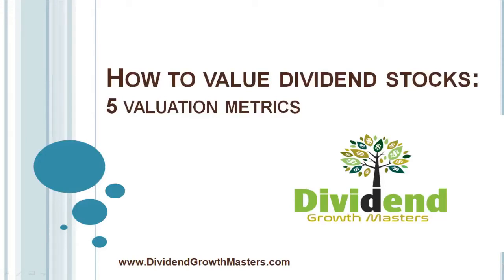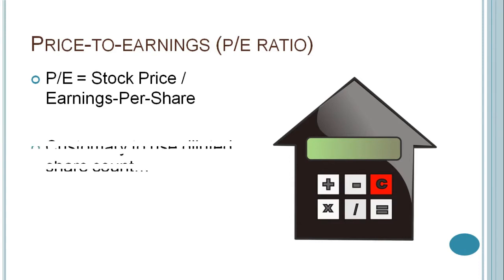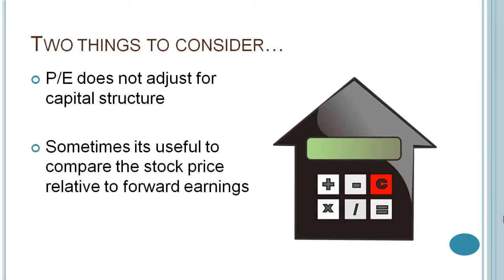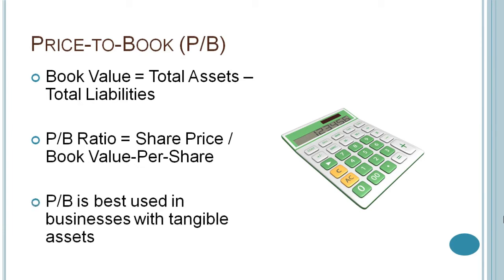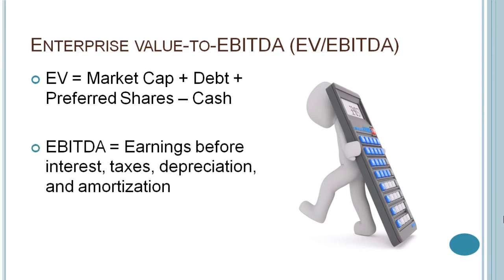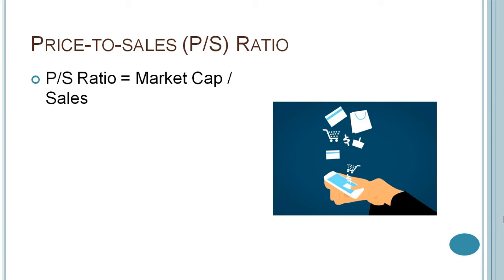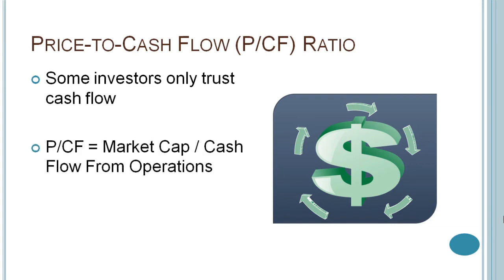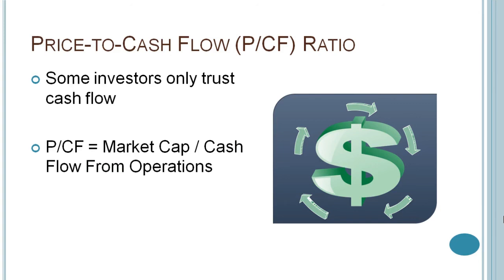How To Value Dividend Stocks: 5 Valuation Techniques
Here are 5 important valuation metrics all dividend investors should know!

1. P/E Ratio: The P/E ratio is calculated as the stock price divided by earning per share.

P/E measures how expensive (or cheap) a stock is relative to its earnings. For instance, a P/E ratio of 15x means that investors are paying 15 dollars for every dollar of profit the business generates.

2. Price-to-Book (P/B) Ratio: P/B measures how much investors are paying for the net assets of a business. By net assets, I mean total assets minus total liabilities–this is basically a stock’s “tangible” net worth.

For instance, a price-to-book ratio of 1.5x means investors are paying 1.5 times the net assets of the company.

3. EV/EBITDA: EV/EBITDA measures how much a business is trading for relative to profits.

4. Price-to-Sales Ratio (P/S): All DGI investors should run away (and run fast) from stocks that trade at high price-to-sales multiples. High P/S stocks rarely pay a dividend.

5. Price-to-Cash Flow (P/CF) Ratio: Price to cash flow measures how much investors are paying for a business relative to the cash it generates.